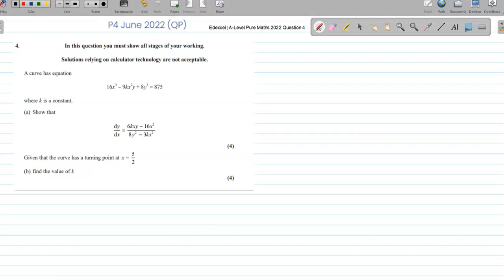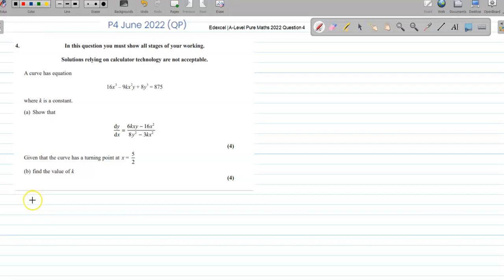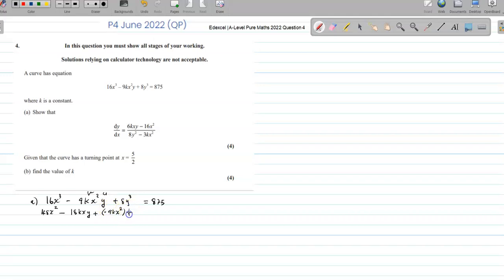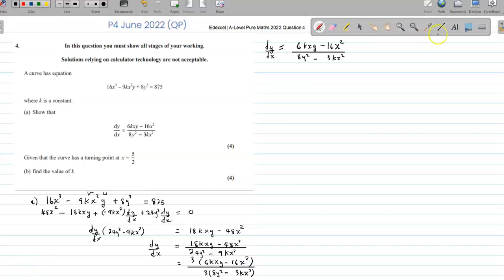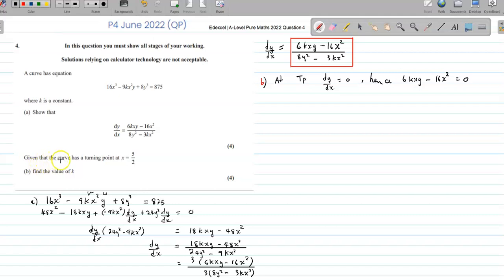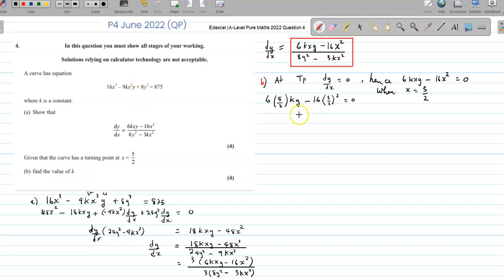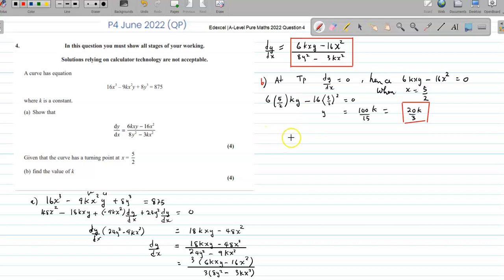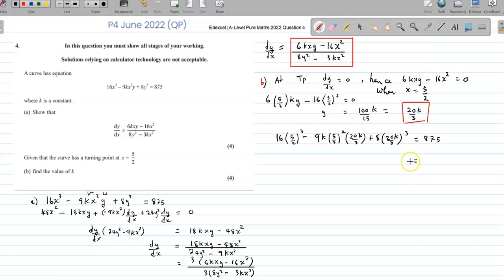Edexcel | A-Level Pure Maths June 2022 Question 4 (P4)